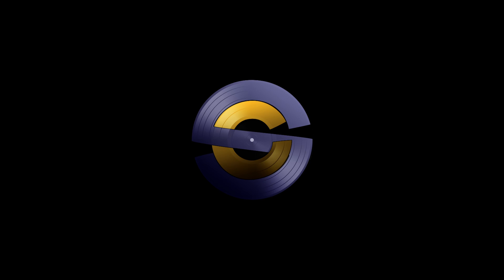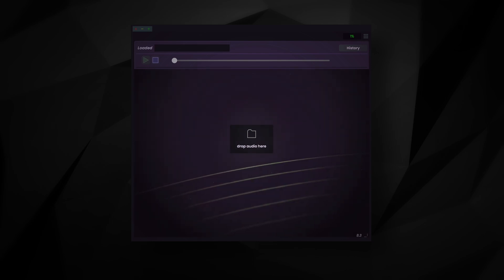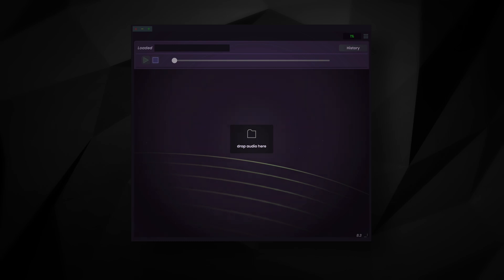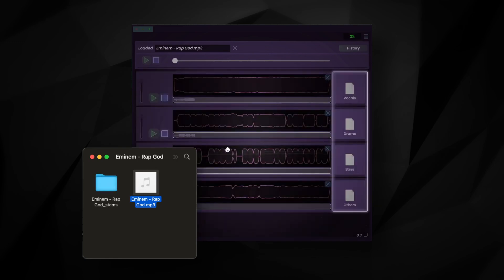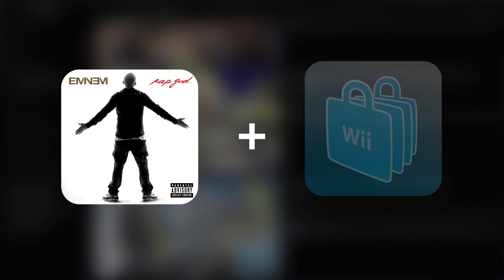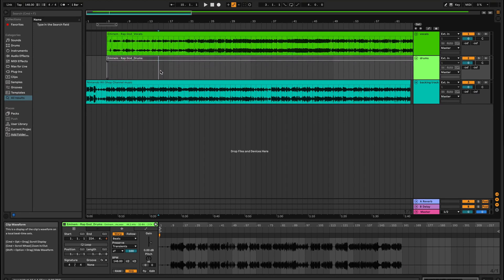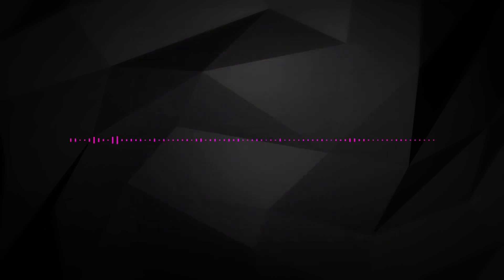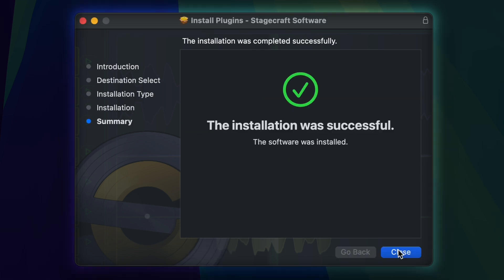Simple Stems Overview | Easy source separation plugin | Stagecraft Software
Simple Stems is a quick and easy way to decompose any audio into its constituent parts. Using an industry-leading combination of spectral analysis and artificial intelligence, this tool deconstructs songs into 4 crystal clear stems: vocals, bass, drums, and other (like piano or strings).